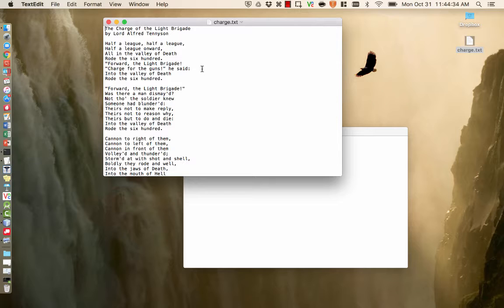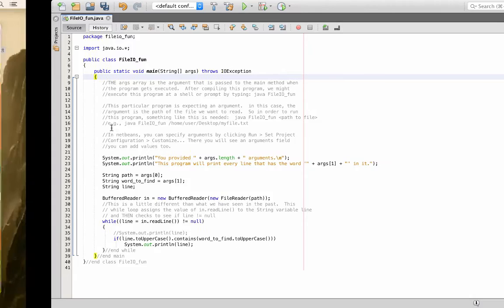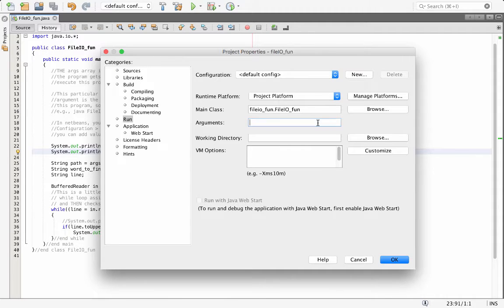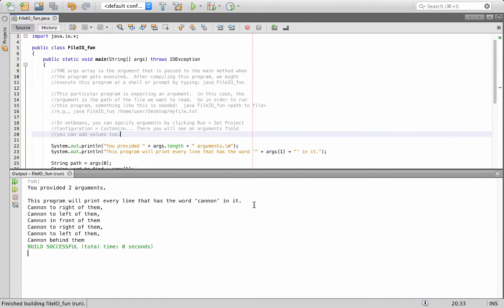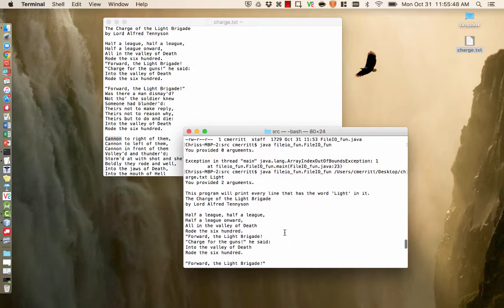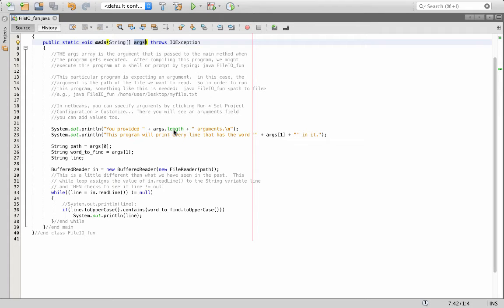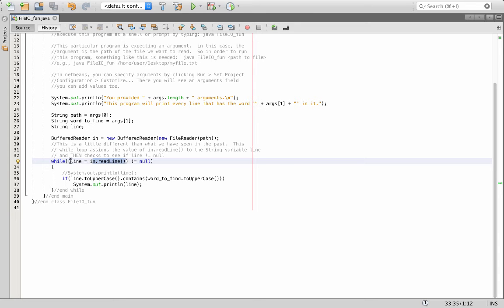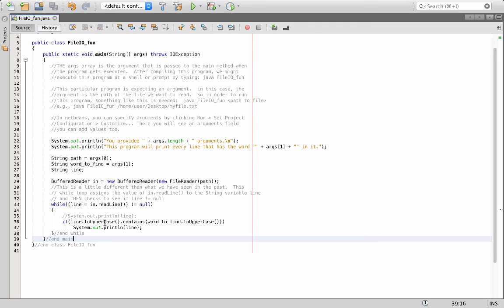Beginner Java Tutorial: File IO, Reading From a Text File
This tutorial demonstrates how to read from a text file and how to pass arguments to java programs from the shell or command line.  It also demonstrates how to specify arguments through NetBeans.